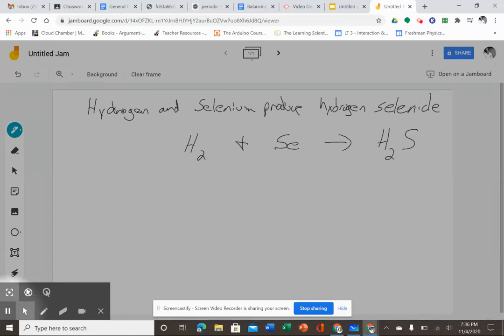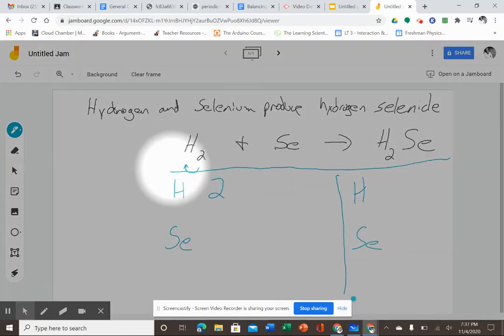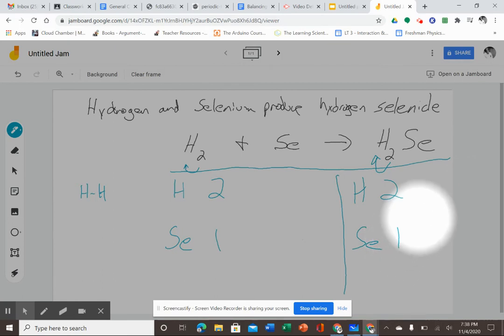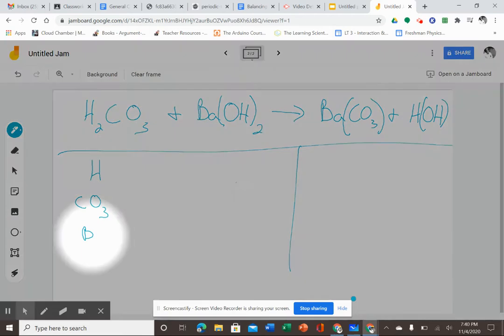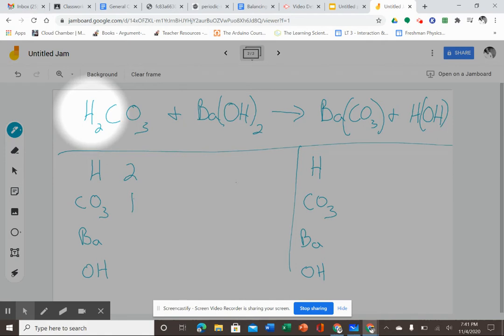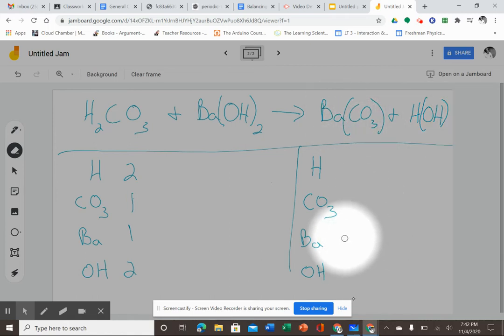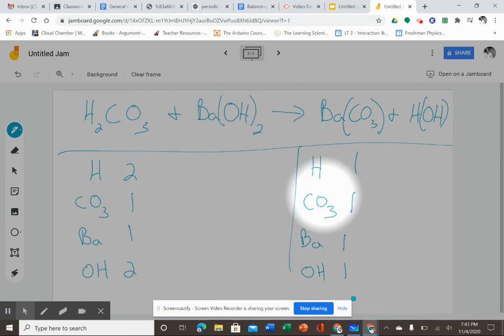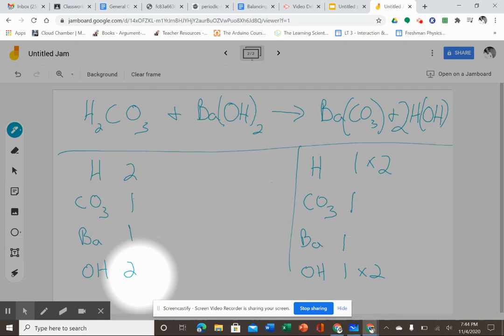Balancing Equations #1 & 2 Demo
Balancing Equations #1
0:00 - 2:27

Balancing Equations #2
 2:18-8:23

The name to formula sections are in a different video.